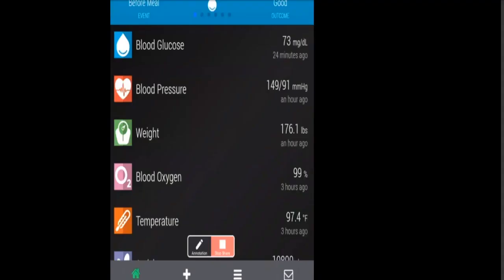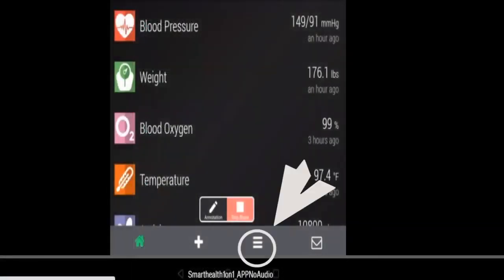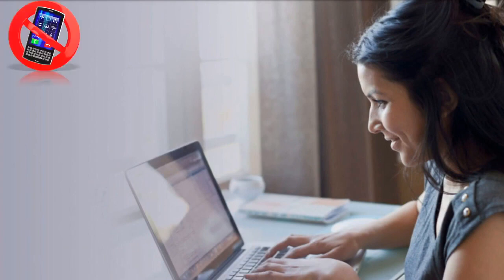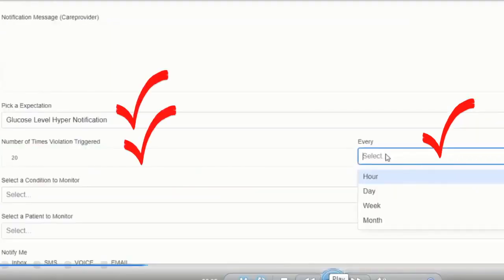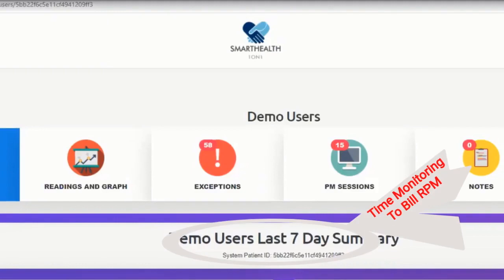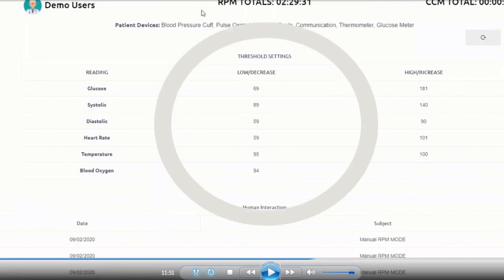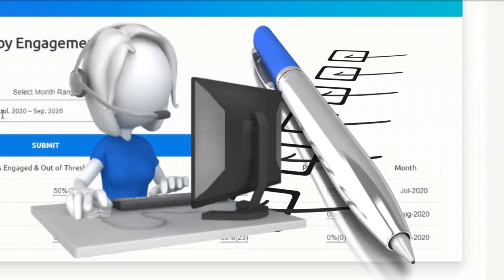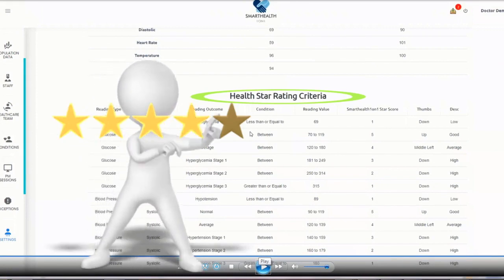Smart Health #254 Platform & App